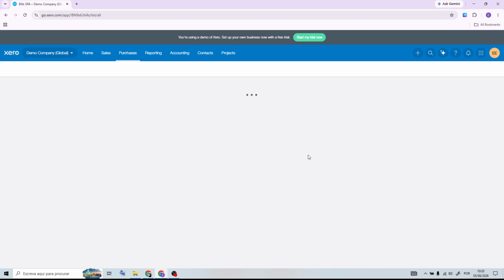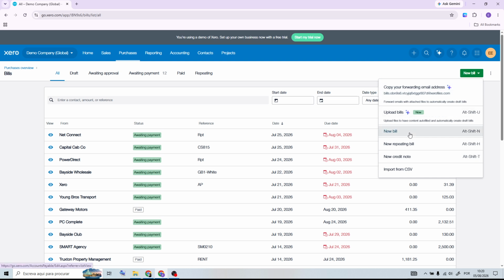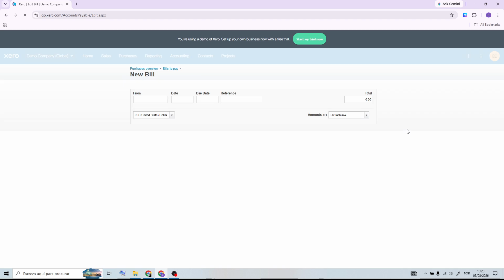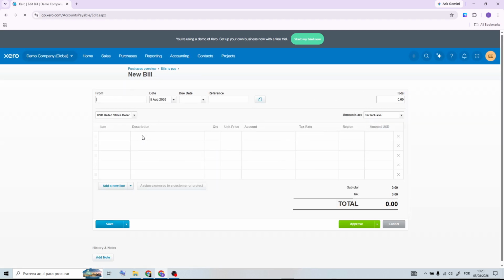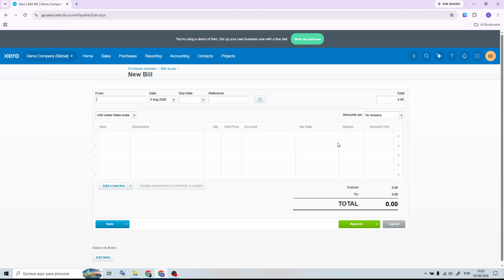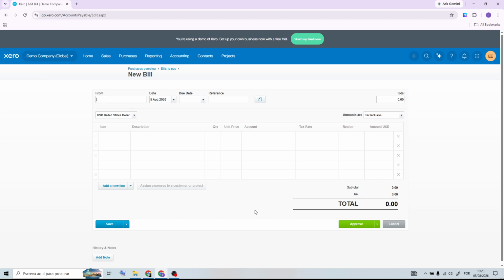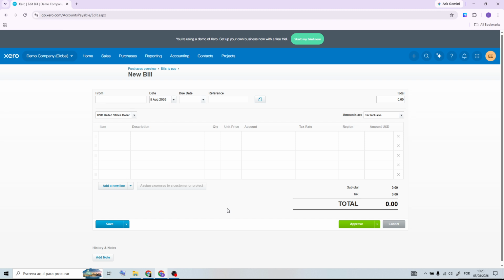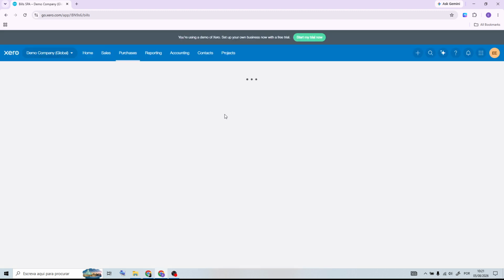HOW TO ADD A BILL IN XERO (STEP-BY-STEP GUIDE 2026)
How to add a bill in Xero in 2026.

In this step-by-step tutorial, you'll learn how to add and record a supplier bill in Xero for accurate accounts payable and expense tracking. This beginner-friendly guide covers supplier selection, bill details, invoice numbers, due dates, line items, account codes, tax rates, attachments, approval, payment status, and common bill entry issues.

In this video, you'll learn:

How to add a bill in Xero

How to select or create a supplier

How to enter the bill date and due date

How to add invoice numbers and line items

How to choose account codes and tax rates

How to upload receipts and bill attachments

How to approve and review a bill in Xero

Common Xero bill entry issues and how to fix them

This tutorial is beginner-friendly and perfect for small business owners, accountants, bookkeepers, finance teams, freelancers, and Xero users who want to manage supplier bills and accounts payable efficiently.